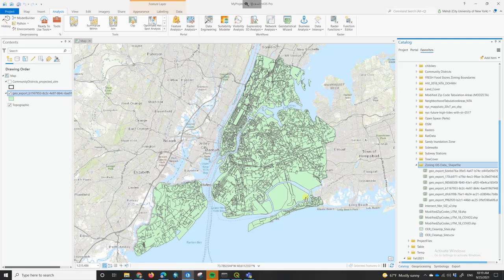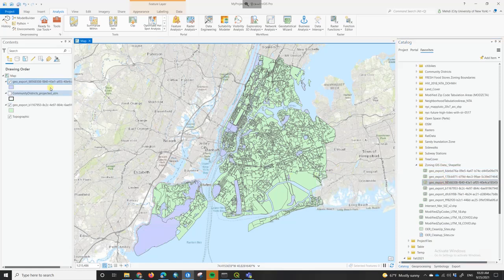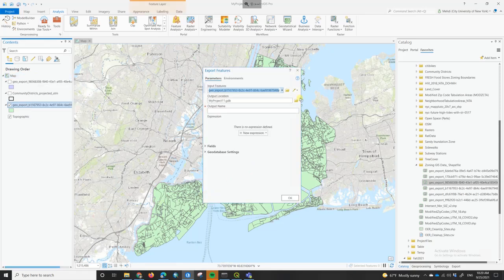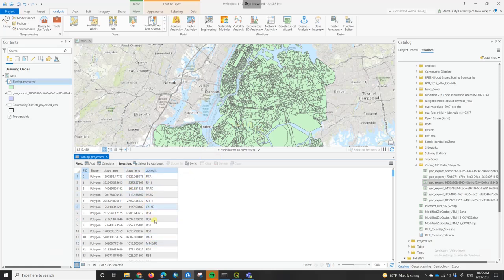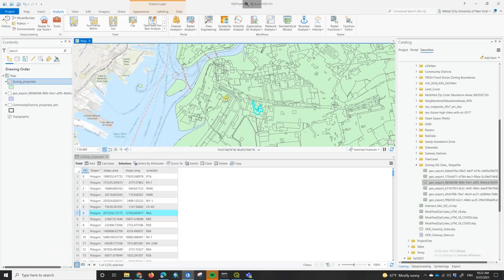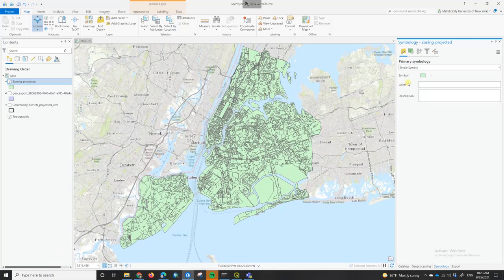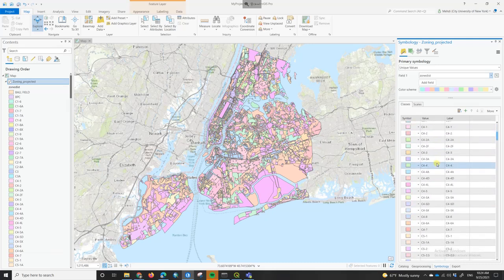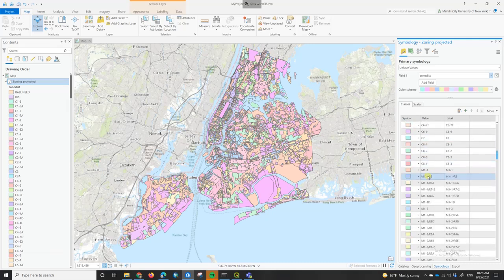ArcGIS Pro: How to map categorical data